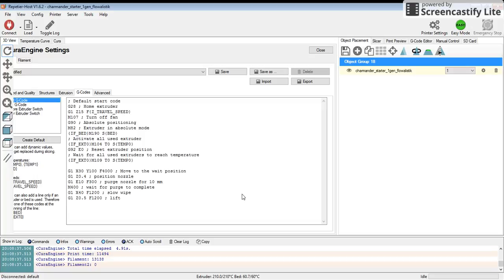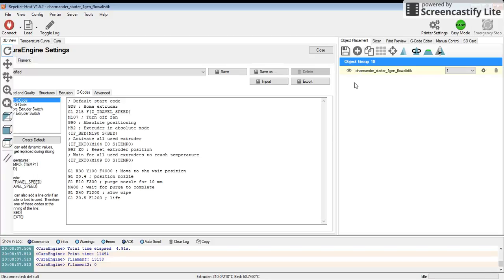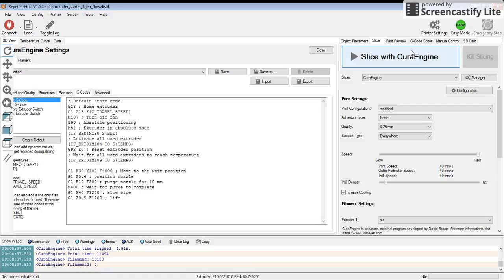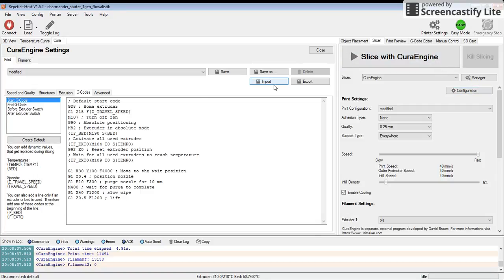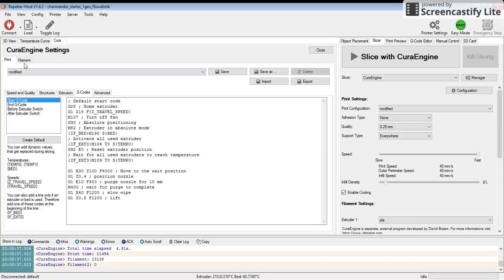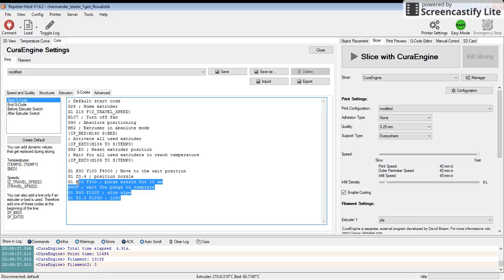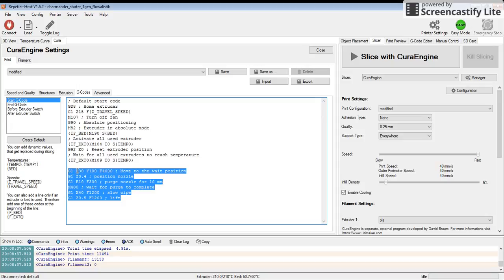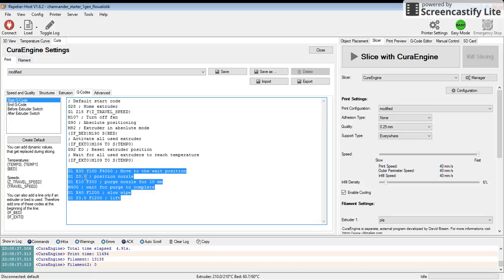Davinci Prime and Wipe Gcode ( pt. 1 )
If you happen to want to do a prime and wipe, please using the following start gcode in order to do a prime and wipe in the beginning

G1 X30 Y100 F4000 ; Move to the wait position
G1 Z0.4 ; position nozzle
G1 E10 F300 ; purge nozzle for 10 mm
M400 ; wait for purge to complete
G1 X40 F1200 ; slow wipe
G1 Z0.5 F1200 ; lift